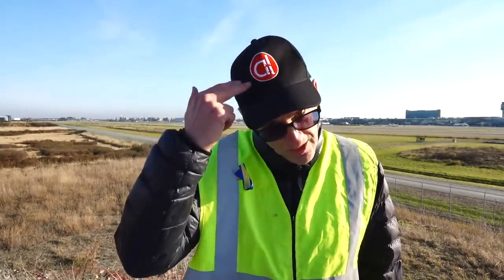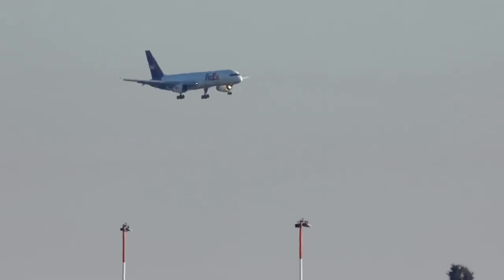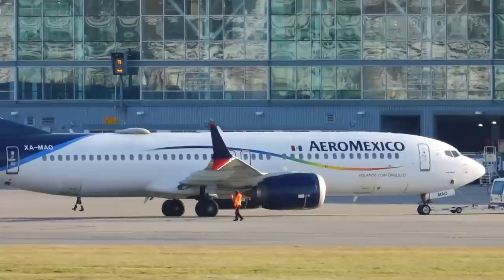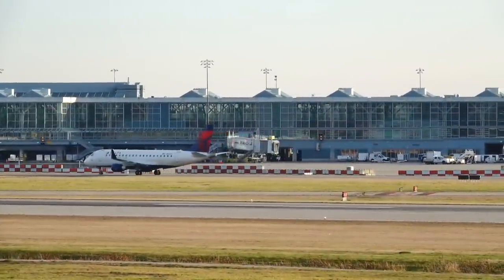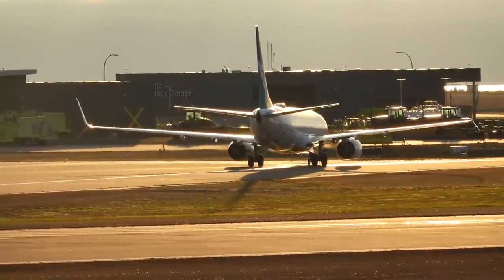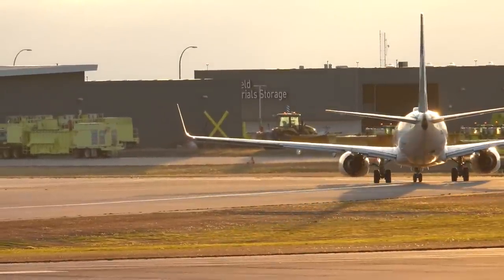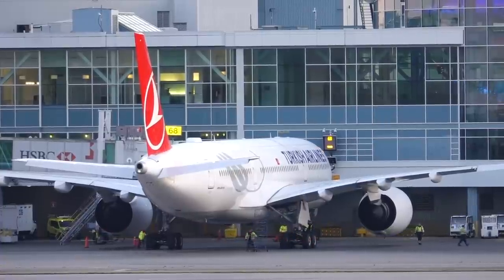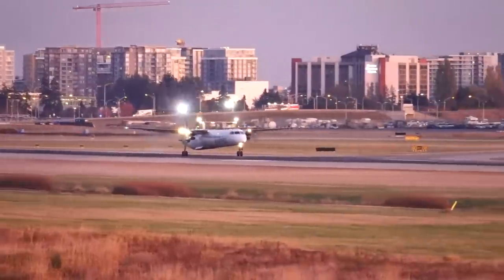🔴 BEAUTIFUL SUNSET Live at Vancouver Airport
Say hello to our Vancouver YVR live plane spotting shows, hosted every Thursday from 7pm UK Time by your Airliners Live host, Henry Tenby!

Airliners Live Vancouver Canada (YVR) live weekly catching heavy widebody arrivals and departures such as the British airways A380 , Lufthansa A340 , Boeing 747 , Air Canada Dreamliners , 777s, A330s, Westjet , ANA , JAL , United , Cargojet, Air Canada Jazz, Q400's, A320's, 737's and more!

Become one of our amazing VIPs and help us continue to do what we do and get the following perks:

-Tower badge next to your name in the chat
-Access to custom emojis in the chat
-Access to VIP only chat
-Behind the scenes content & extra live shows
-Access to the exclusive VIP Lounge!
-Discounts of up to 20% on selected merch

Schedule (UK Time/GMT)
MONDAY (Flight Sim Streams): 6pm
WEDNESDAY: 10am
THURSDAY (Vancouver Special): 7pm
SUNDAY: 10am

Other Streamers we like:
Noel Philips
LA Flights lax plane spotting
SydSquad sydney airport plane spotting
AIRLINE VIDEOS lax airport live
Aviation In Action
Simply Aviation
green dot aviation
3 Minutes of Aviation
Simply Aviation
Daily Dose of Aviation

Our Equipment:
Photography Camera
Host Camera
Aviation Microphone
Camera Bag
Camera Waterproofing
Powerbanks for tablets and phones
Stand for tablets and phones
Men's Thermal Long Sleeve Vest
Thrustmaster Warthog HOTAS